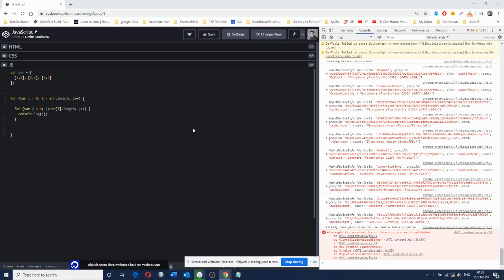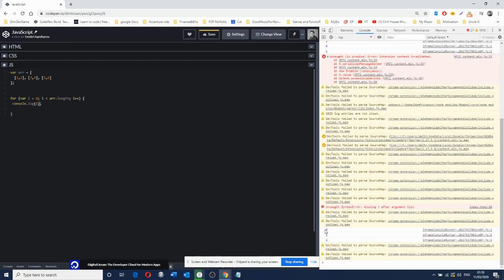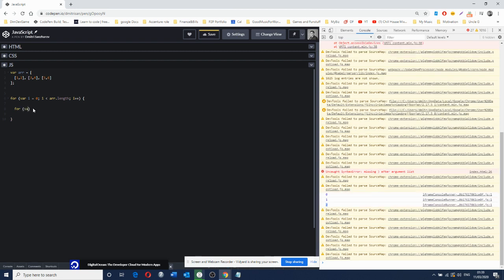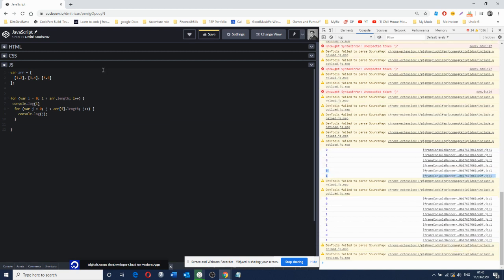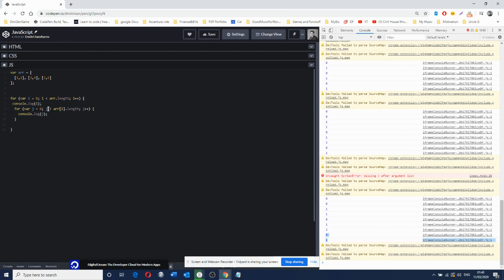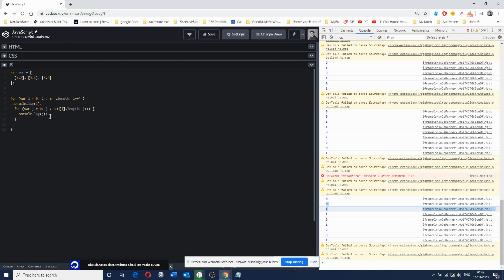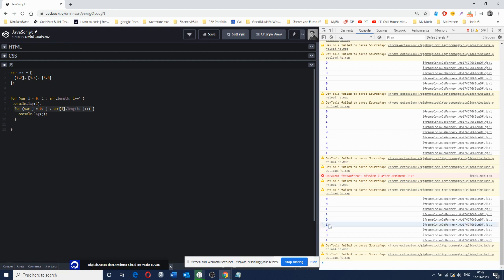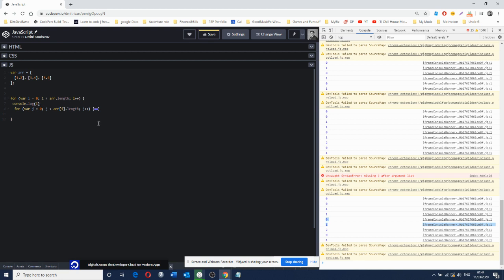Breaking down, array inside the array - logic: